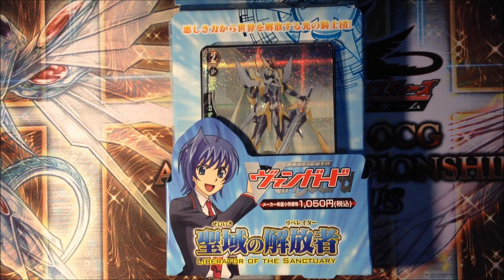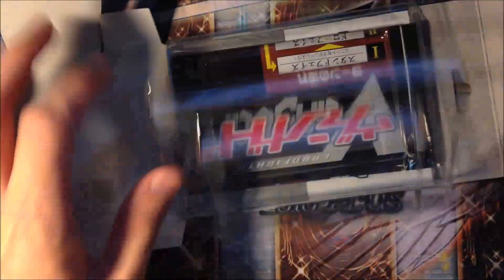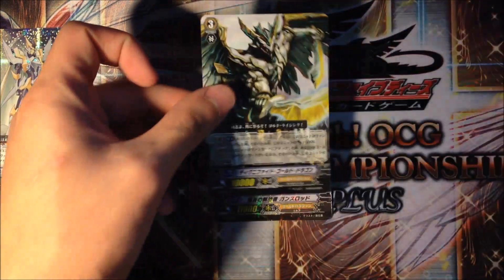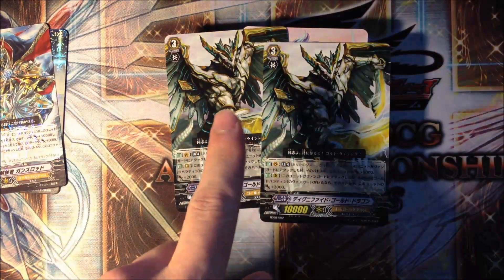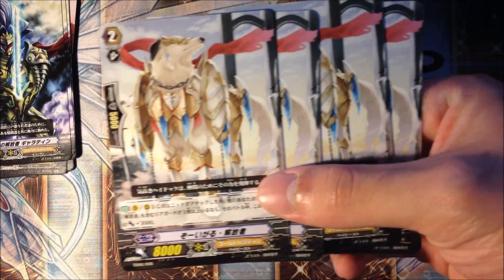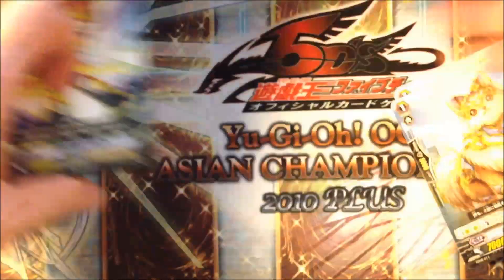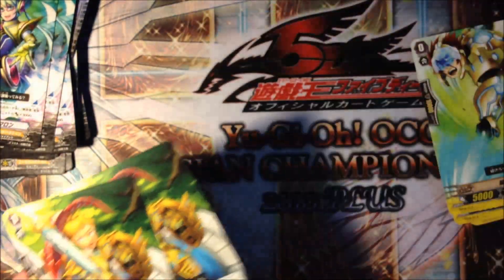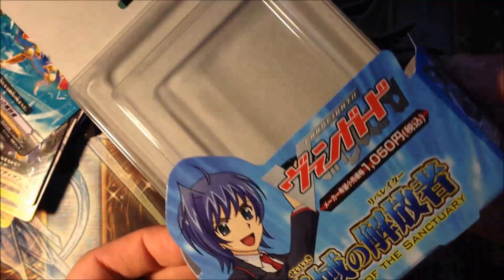Trial Deck 8: Liberator of the Sanctuary (TD-08) 聖域の解放者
Opening the Latest Trial Deck Liberator of the Sanctuary (TD-08) 聖域の解放者
Topped locals with this deck! , trial deck tournament duh!